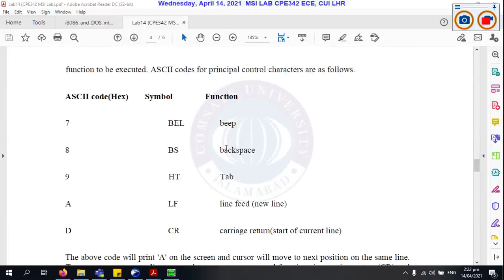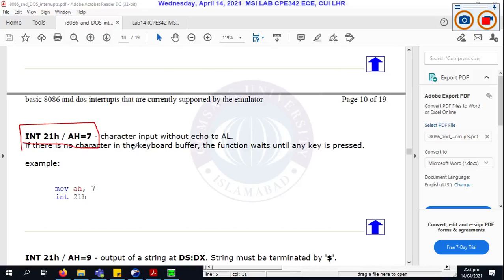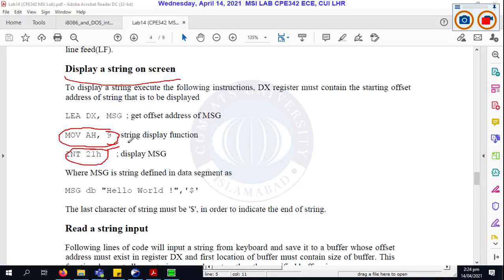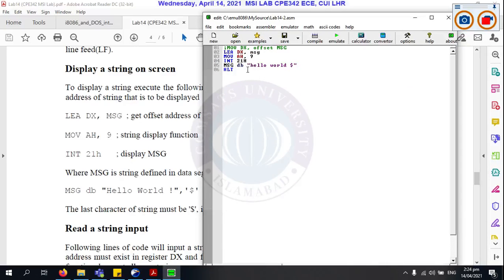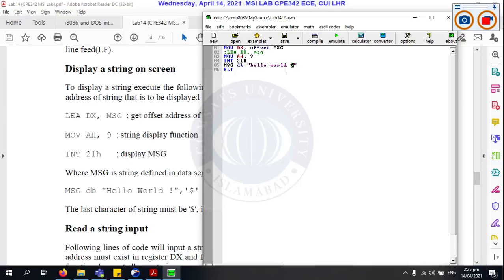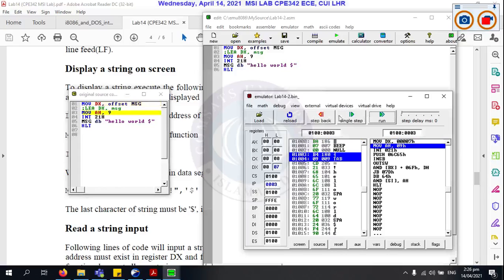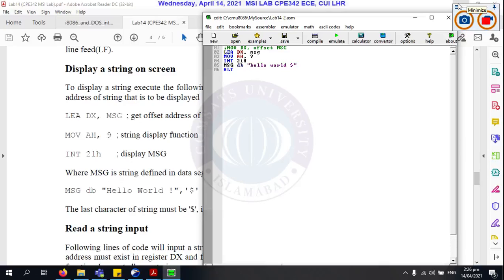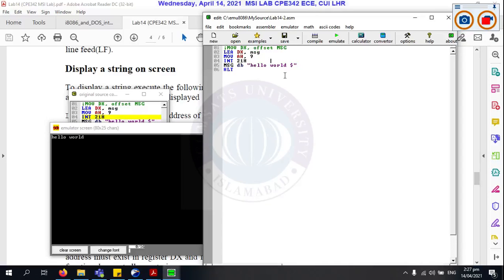Working of BIOS Interrupts [INT 21H] Part 5